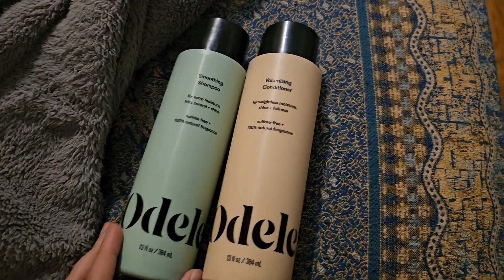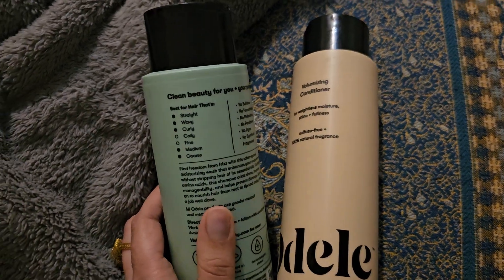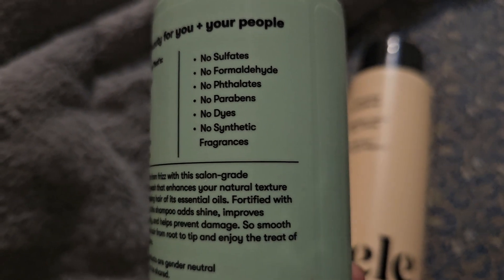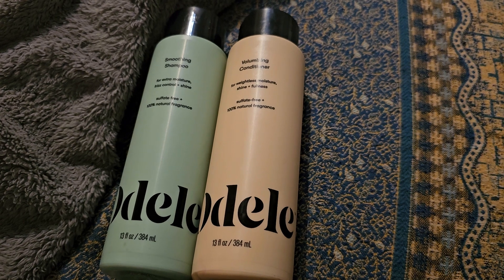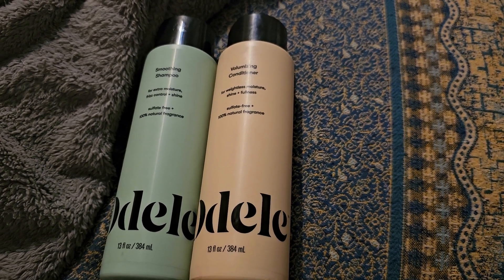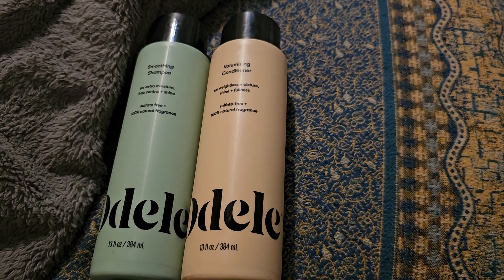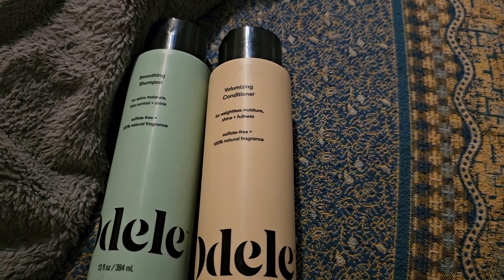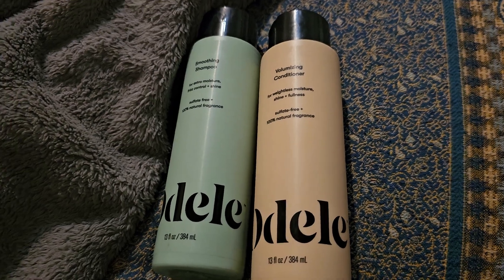Odele Smoothing Shampoo and Volumizing Conditioner review